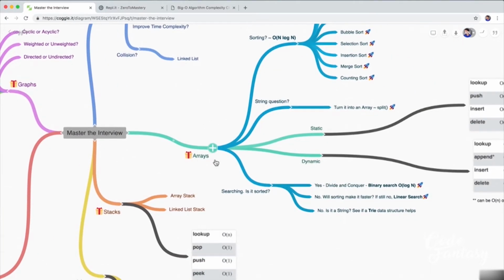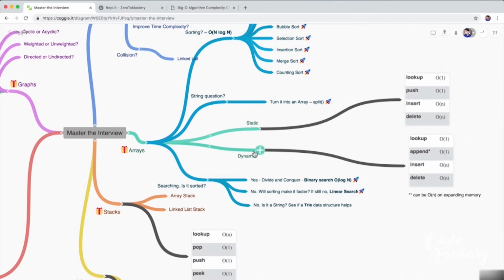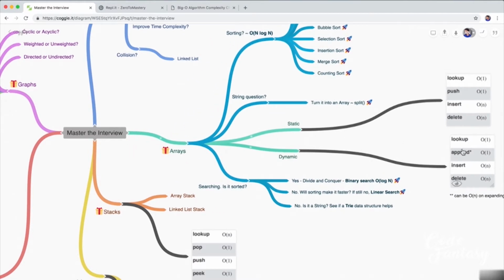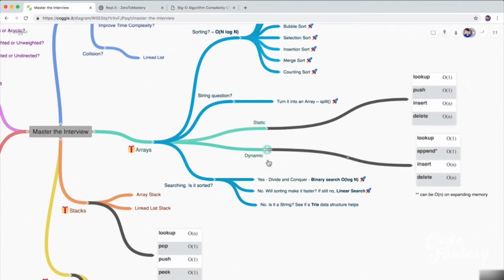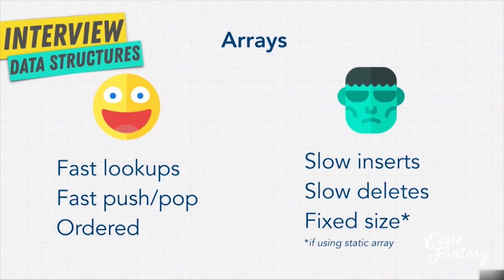Arrays Review | Arrays & Strings - Data Structures series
Are you ready to deep dive into the world of Data Structures? 🧐 Join us in this comprehensive Arrays Review as part of our exciting Data Structures series! 🚀

In this video, we will explore the fundamental concepts of Arrays and Strings, shedding light on their importance in the world of programming and problem-solving. From understanding the basics to mastering advanced techniques, this tutorial covers it all.

🔍 Key Topics:
- Introduction to Arrays & Strings
- Operations and Manipulations
- Array Traversal Techniques
- String Handling Methods
- Common Array & String Problems

🎯 Target Audience: This video is perfect for students, developers, and tech enthusiasts looking to enhance their understanding of Data Structures, particularly Arrays. Whether you're a beginner seeking clarity or an experienced coder aiming to sharpen your skills, this content is tailored for you.

By the end of this video, you can expect to have a solid grasp of Arrays and Strings, equipping you with the knowledge to tackle coding challenges more effectively. 🌟

Remember, your engagement fuels our passion for creating valuable content! Let's learn and grow together! 🌟

Join us on this learning adventure and let's conquer the world of programming together, one data structure at a time! 💻📈